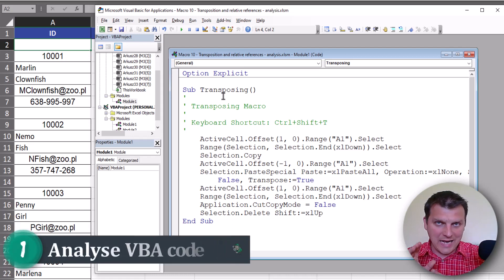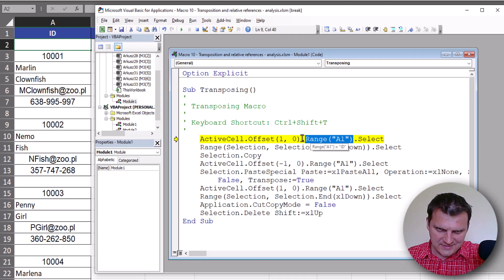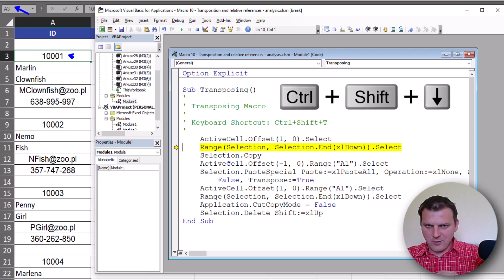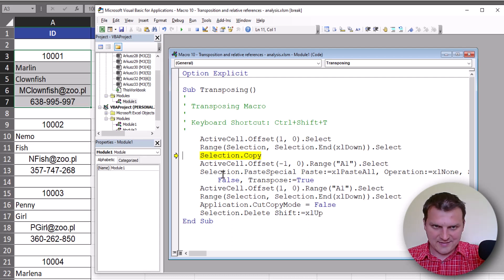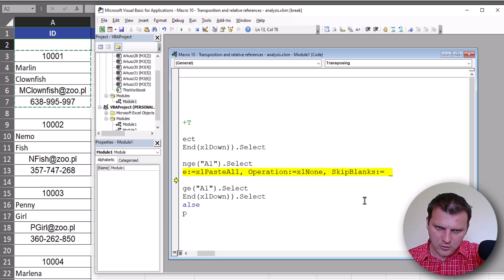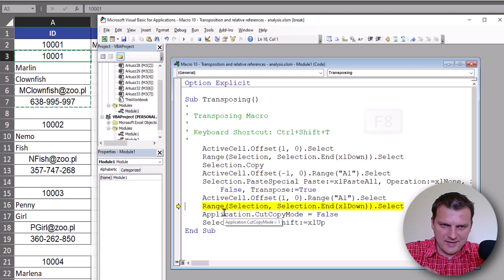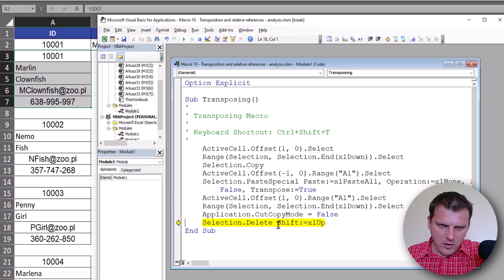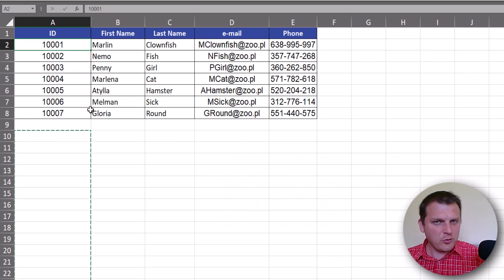Excel VBA - Transposition & relative references - code anylisis | Introduction to macros and VBA 10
In this tutorial about Excel VBA, we will anylise macro that useusing transposition and relative references | Introduction to macros and VBA  10

Want to get 3 chapters of the Excel SuperHero book? Sing up

---⏱️Timestamps⏱️---
00:00 | Analyse VBA code - macro with transposition
06:14 | Ending